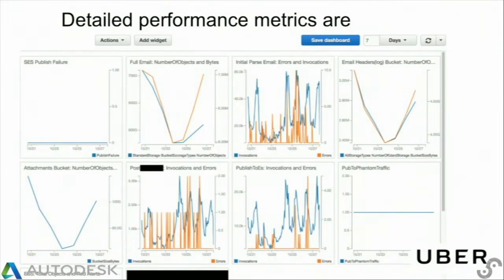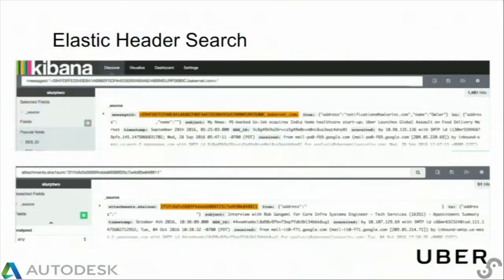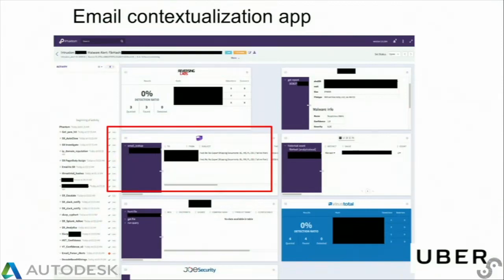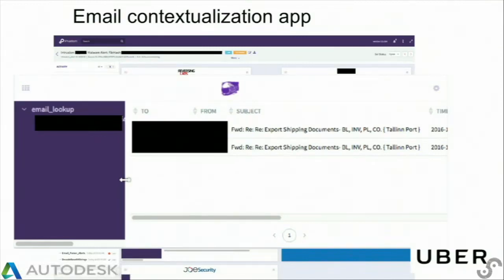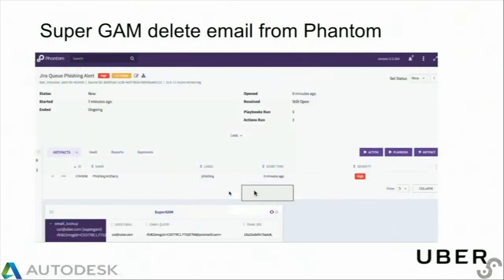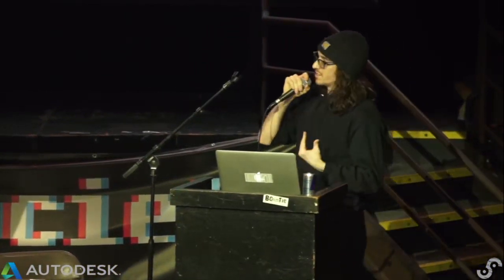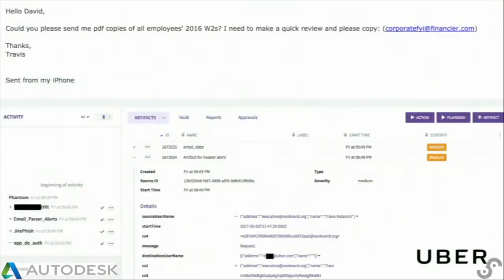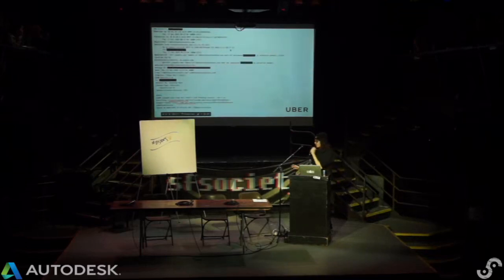BSidesSF 2017 - Fighting Email Phishing with a Custom Cloud IDS (Dan Borges).mp4